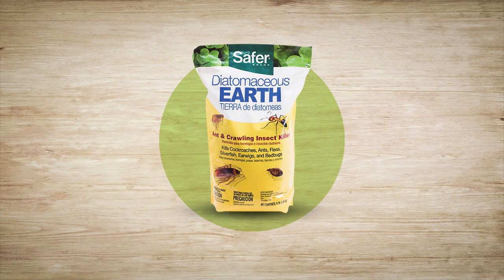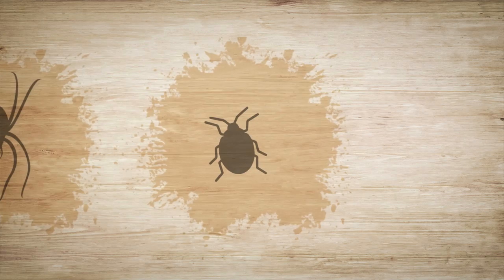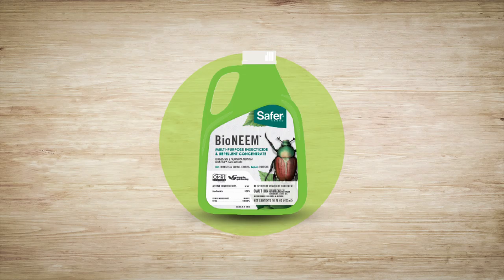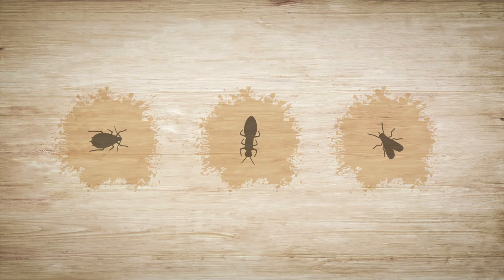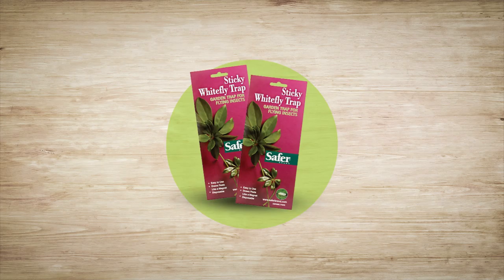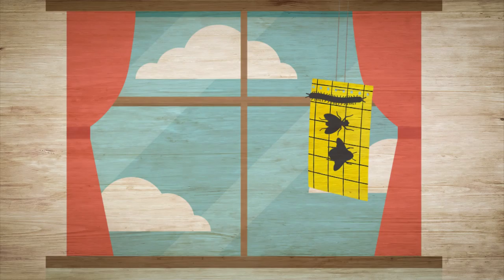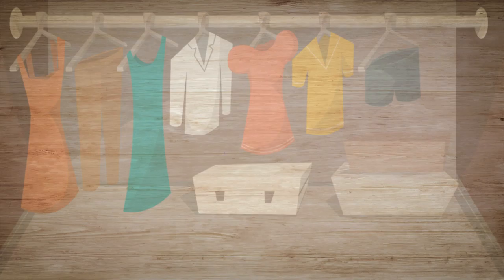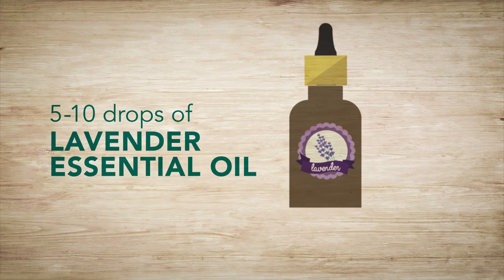6 Easy Ways to Get Rid of Common Household Bugs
Are creepy crawlies invading your home? There are ways to get rid of common household bugs without going to risky lengths. Here are 6 easy ways to get rid of common household bugs.